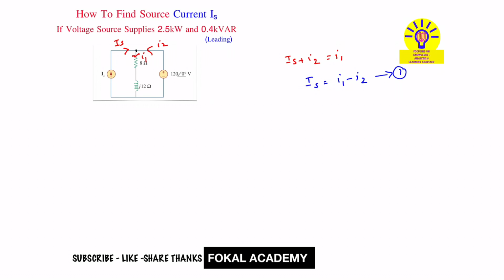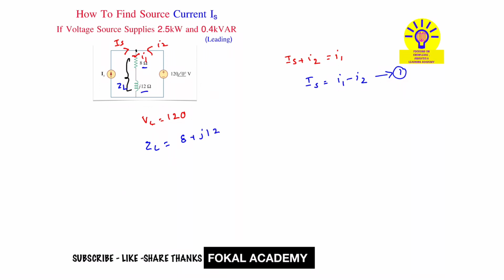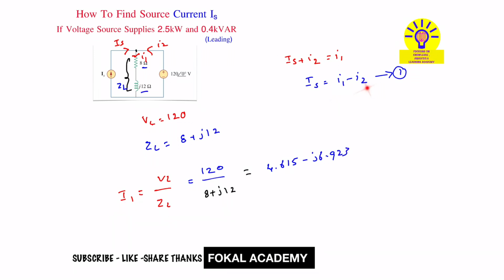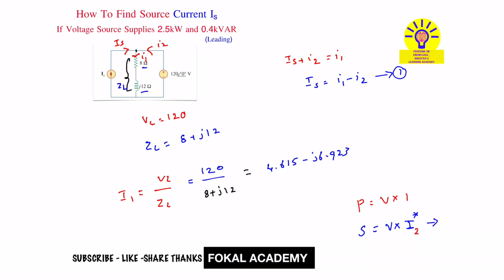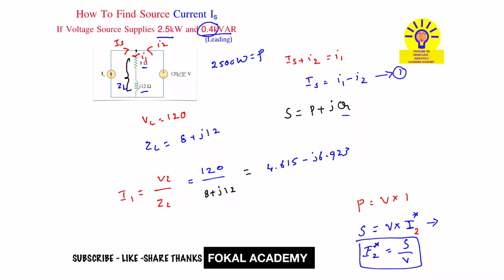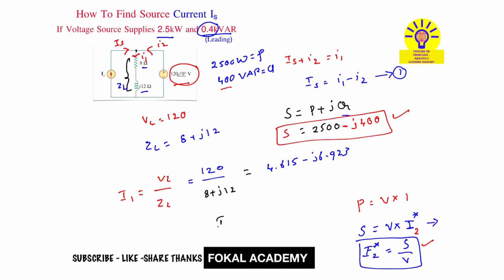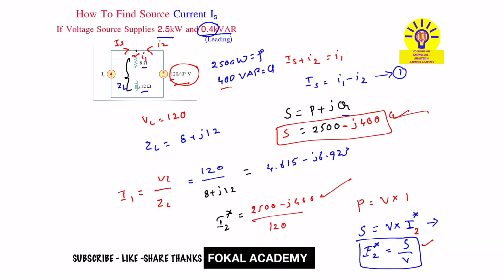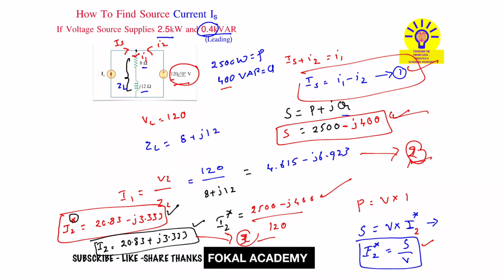Solve for Source Current in an AC Circuit | Given Real & Reactive Power | Power Analysis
1. **How to Find Source Current (Iₛ) | AC Circuit Power Analysis**
2. **Solve for Source Current in an AC Circuit | Given Real & Reactive Power**
3. **Find Iₛ When Voltage Source Supplies 2.5kW & 0.4kVAR (Leading)**
4. **AC Circuit Analysis: Calculating Source Current Using Power Data**
5. **How to Determine Source Current from Given Active & Reactive Power**

### **YouTube Description:**
📌 **In this video, we will calculate the source current (Iₛ) for an AC circuit!**
Given that the voltage source supplies **2.5 kW (real power) and 0.4 kVAR (reactive power, leading)**, we will determine the current flowing in the circuit using power formulas and phasor analysis.

🔎 **Topics Covered:**
✔ Understanding real and reactive power in AC circuits
✔ Power triangle and power factor concepts
✔ Calculating source current using apparent power
✔ Phasor representation of current

📚 **Perfect for electrical engineering students, competitive exams, and circuit analysis enthusiasts!**